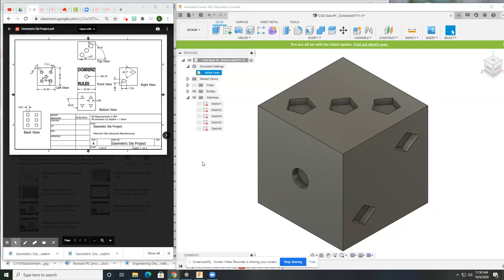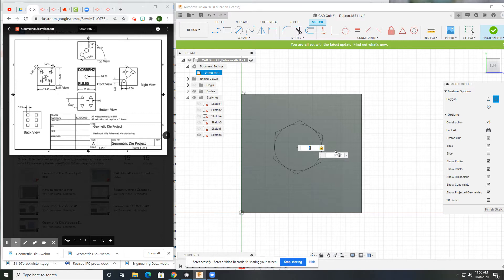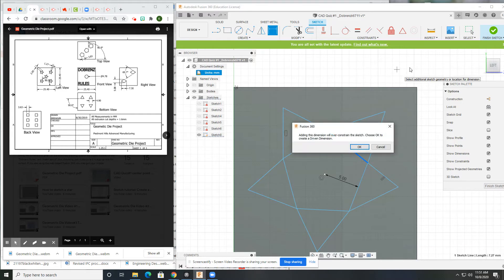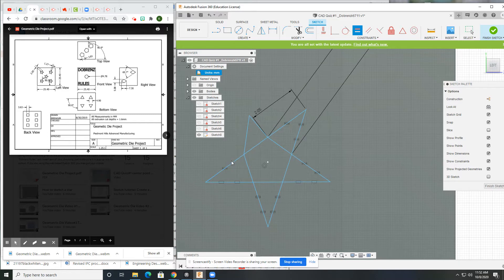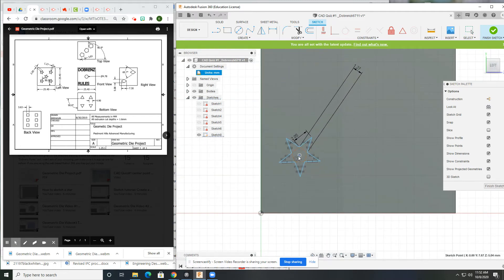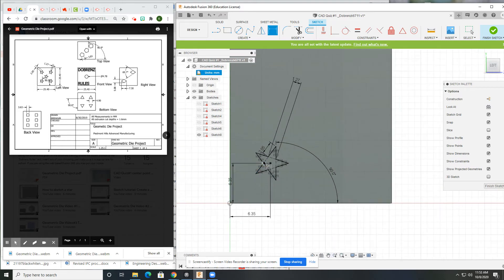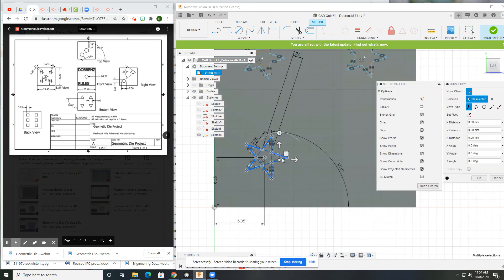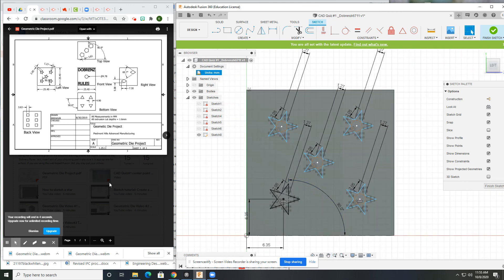Geometric Die Video #5 Stars from polygons on Fusion 360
This video shows users how to sketch starts using the polygon and line tool, then use the Move/Copy tool to duplicate the stars.